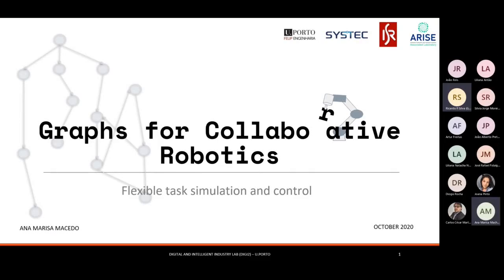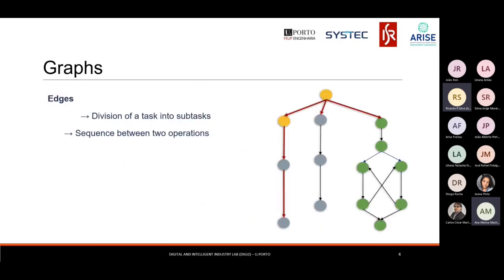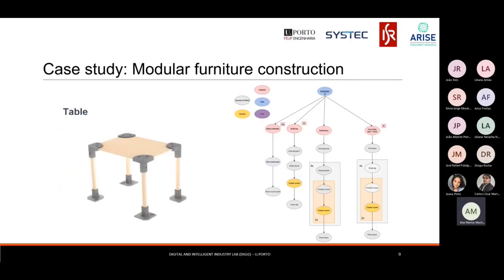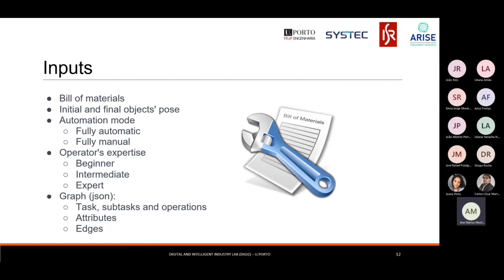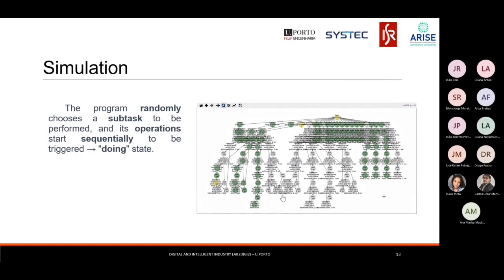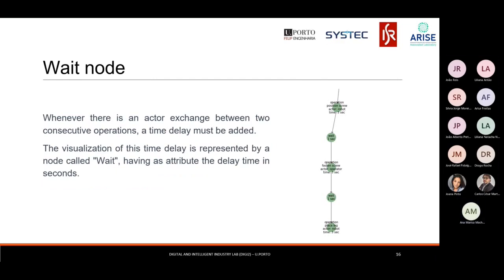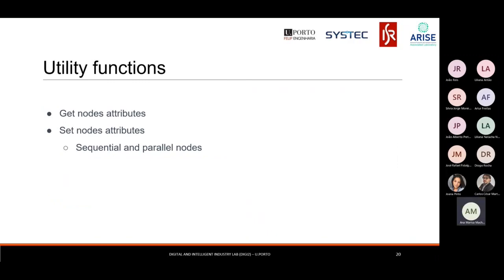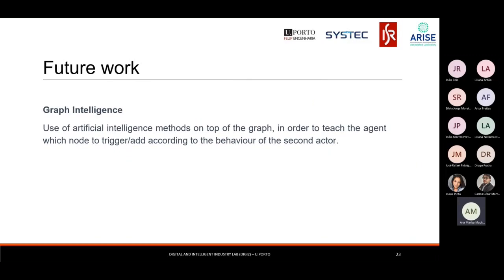Graphs for collaborative robotics: flexible task simulation [DIGI2 Summer Internships 2021]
Please follow and share our latest updates!